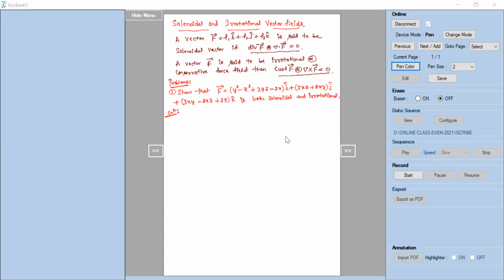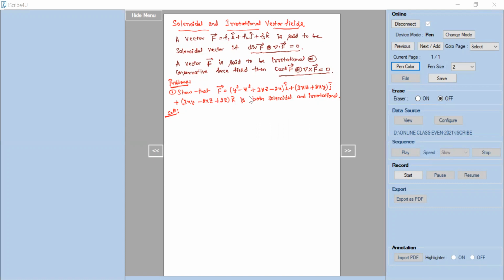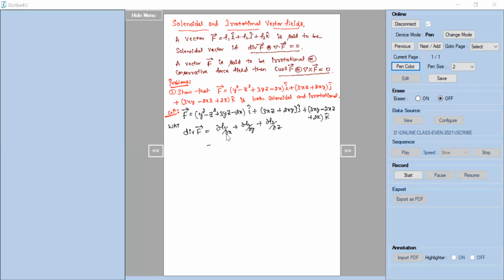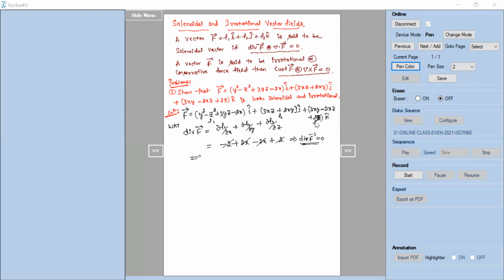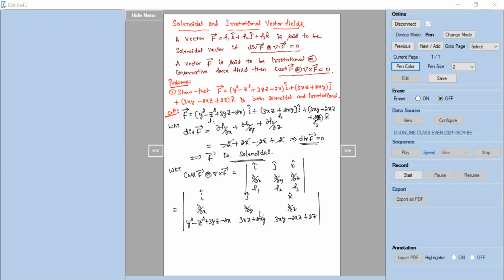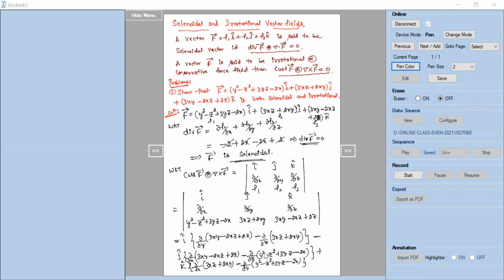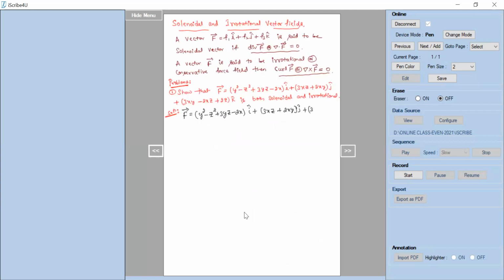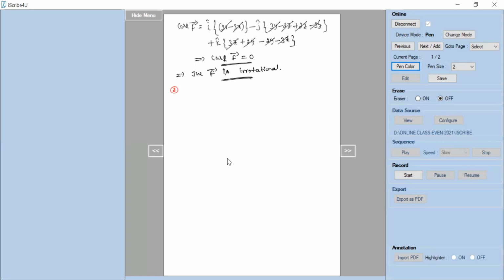Solenoidal and Irrotational Vectors